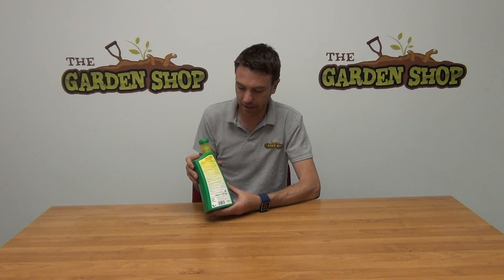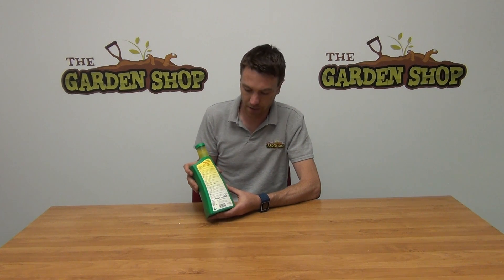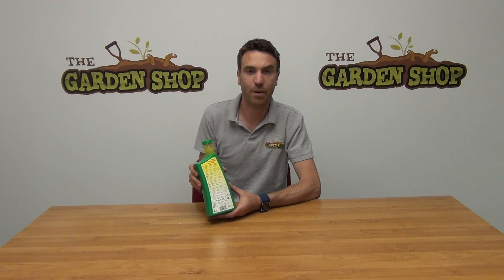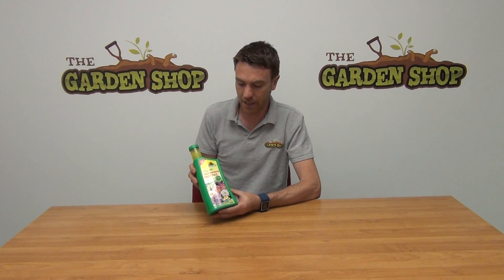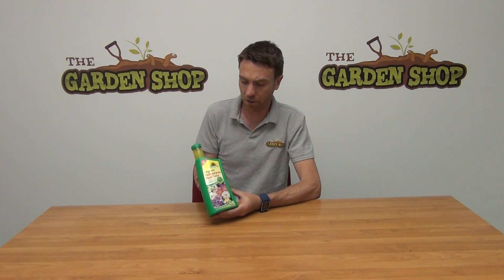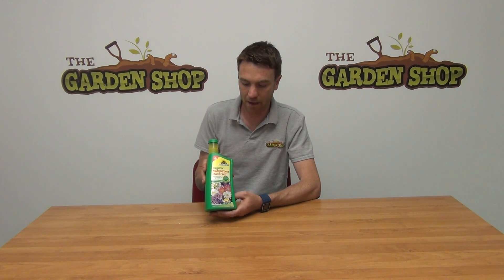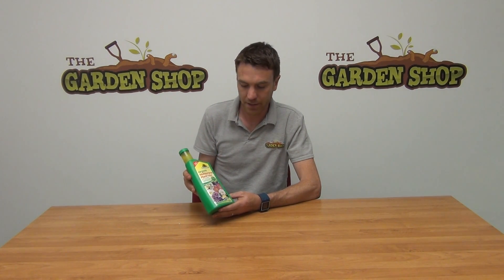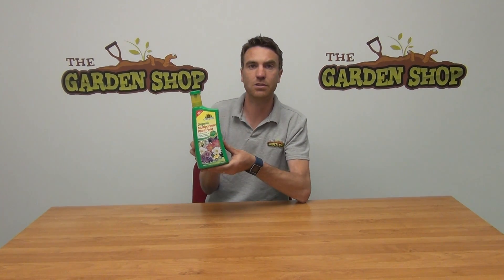Organic Plant Food